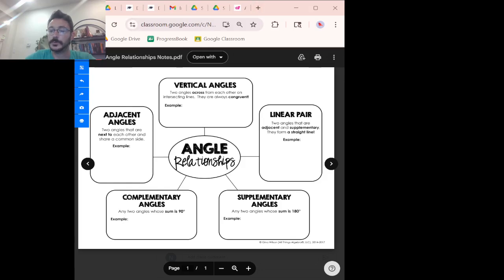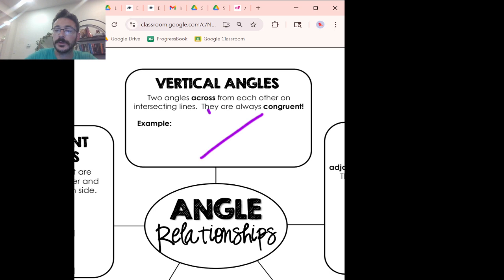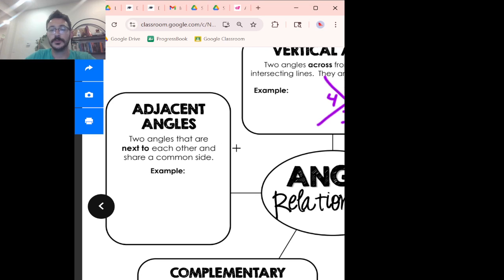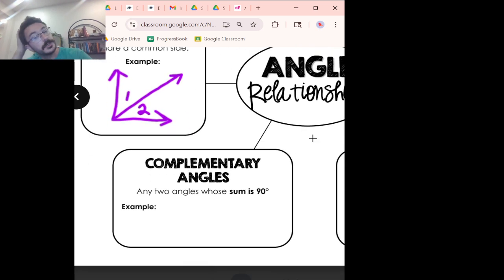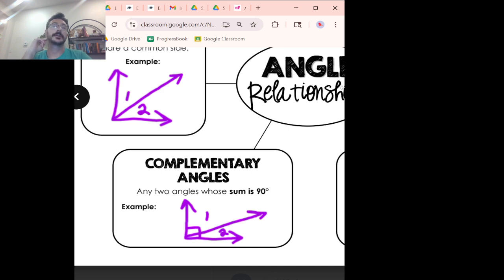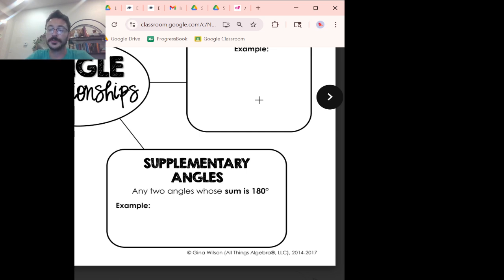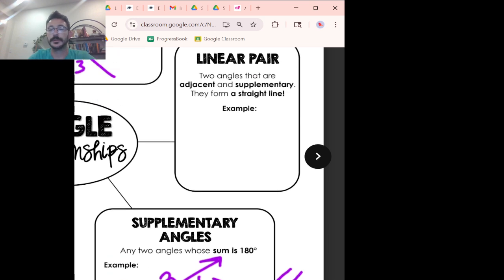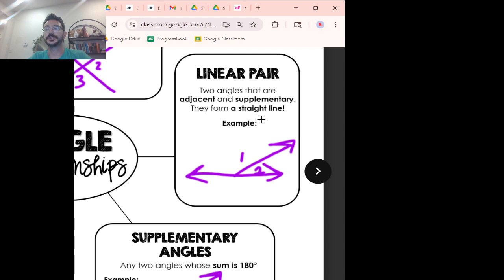GEOMETRY: Angle Relationships